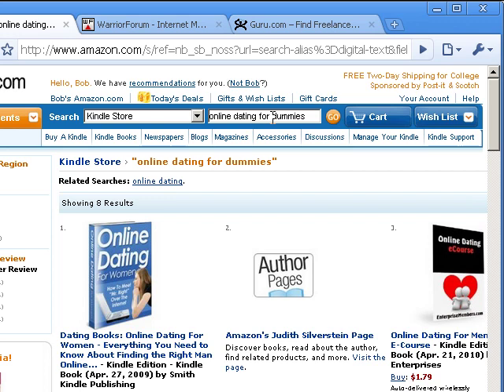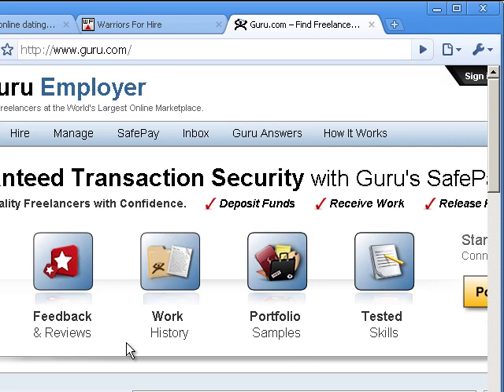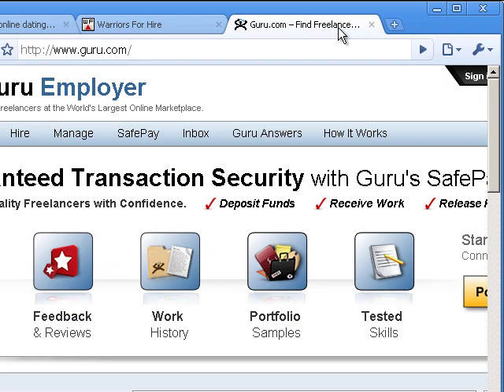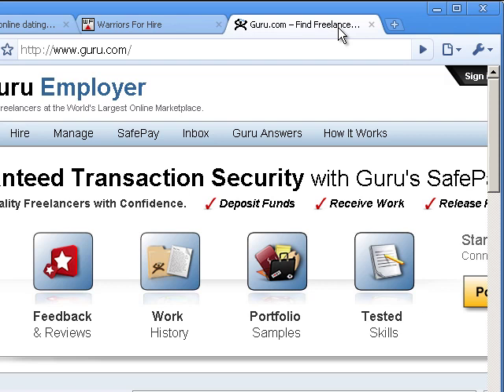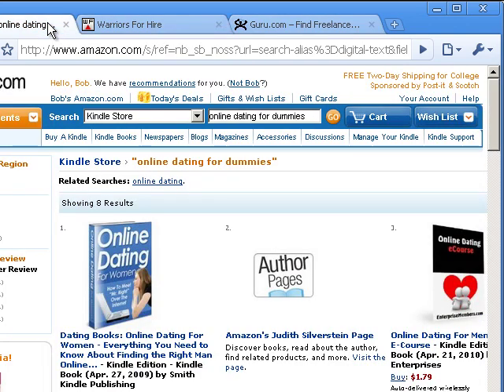Publish Ebooks To Amazon Kindle03 EbookSells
Publishing ebooks on Amazon Kindle involves several steps, but here's a concise description:

To publish ebooks on Amazon Kindle, start by creating an Amazon Kindle Direct Publishing (KDP) account. Prepare your ebook in a compatible format (e.g., MOBI or EPUB), design an eye-catching cover, set a competitive price, and enter relevant metadata. Upload your ebook and cover to KDP, preview it using the online tool, and set your distribution preferences. Once satisfied, click 'Publish' to make your ebook available on the Kindle Store, reaching a global audience and potentially earning royalties based on sales. Monitor your sales and reviews through your KDP dashboard and consider marketing strategies to boost visibility.